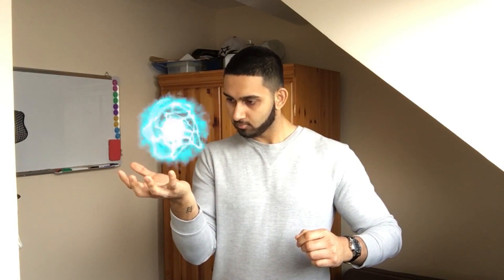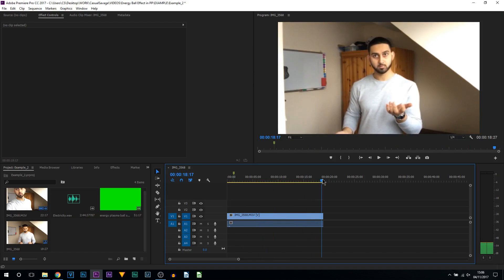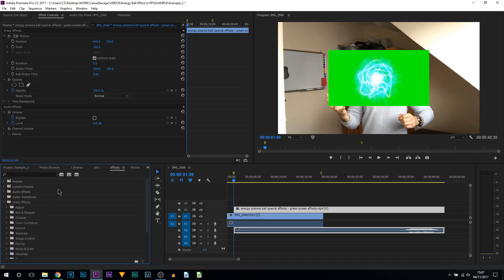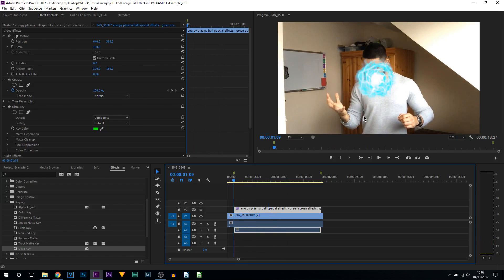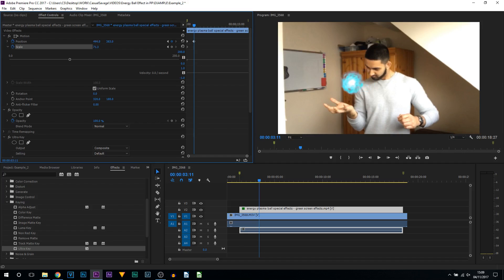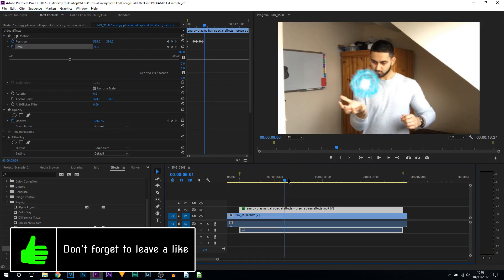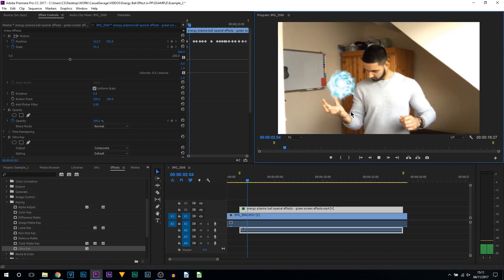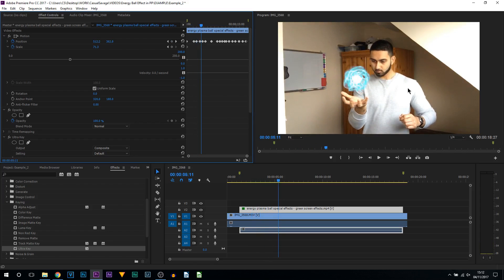How To Make Energy Ball Effect in Premiere Pro CC 2017